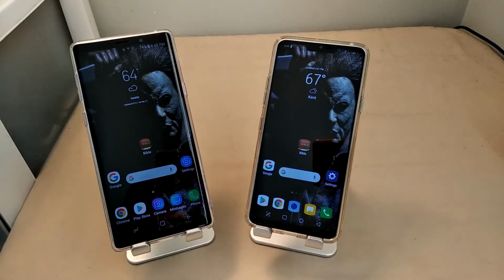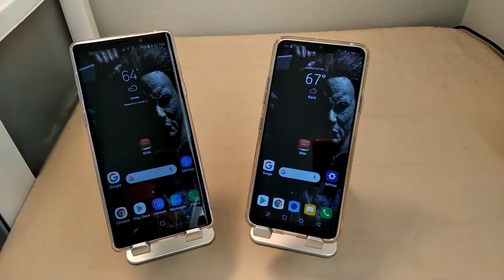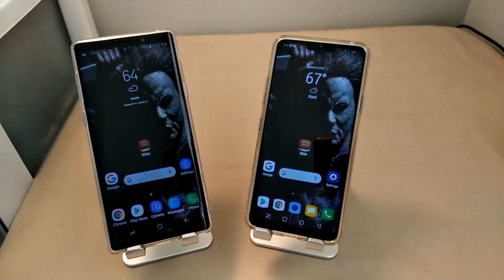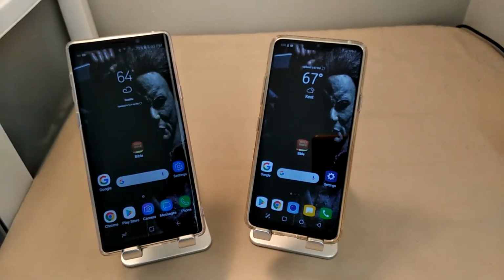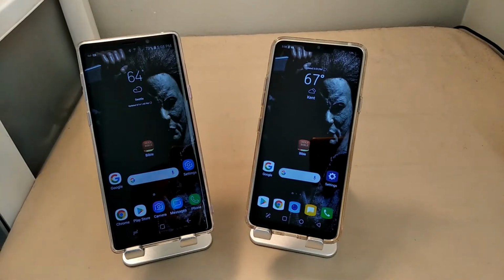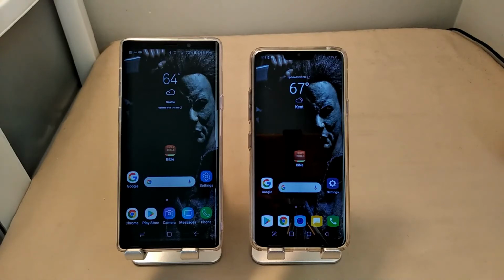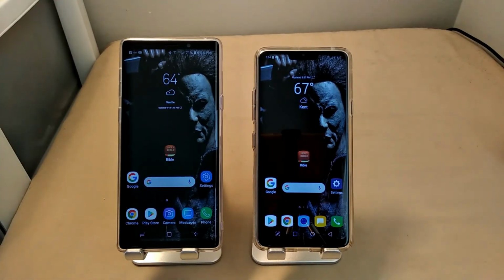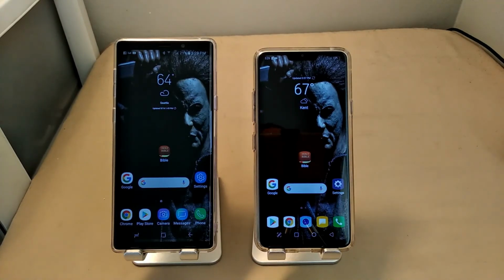Note 9 vs G7 ThinQ/ Clash of the Titans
A full on comparison of these two performance beast devices.

Under the search bar in the app type in Micheal Meyers Wallpapers. It will then pull up all of the wallpapers it has that fall under Micheal Meyers and all of the ringtones and notifications sounds. You can select the ones you wish to have and download them to your device. You can began to use them Immediately as your wallpapers or ringtones. Big ups to all my Halloween fans!